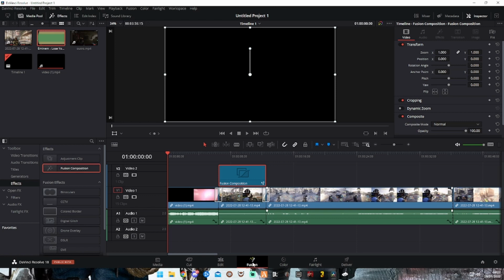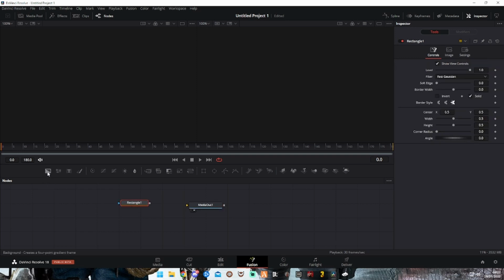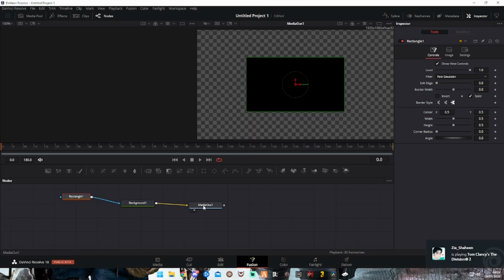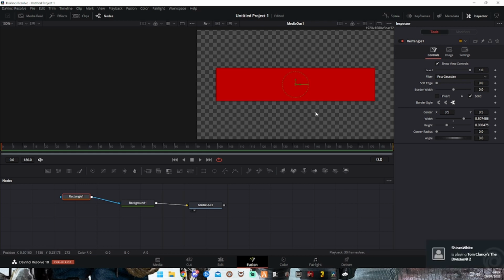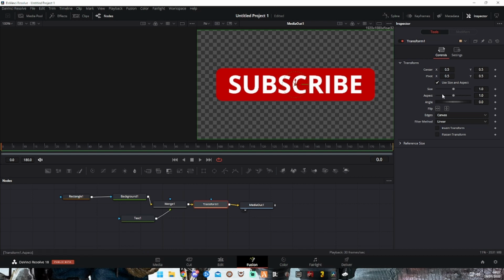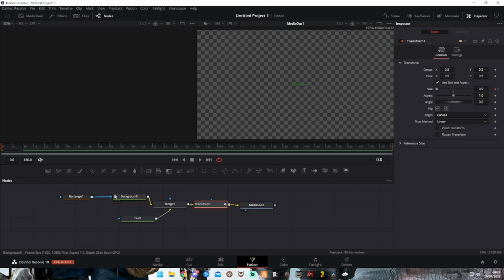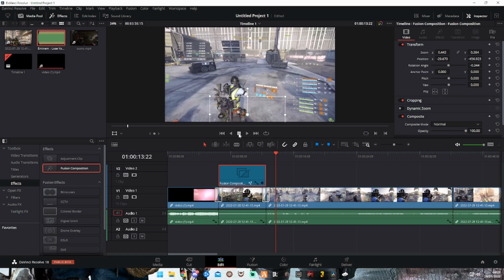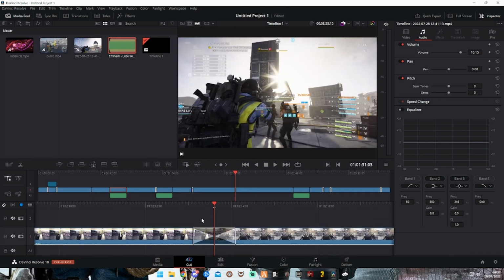How To Add The Sub Button In Your Youtube Videos With Davinci Resolve. Easy Method 2022